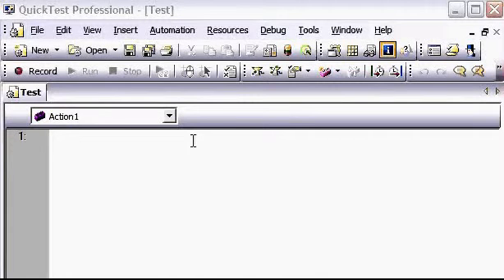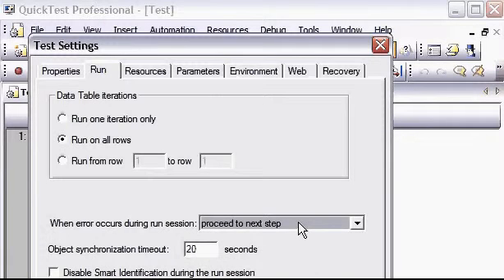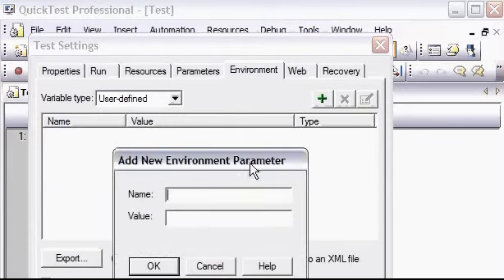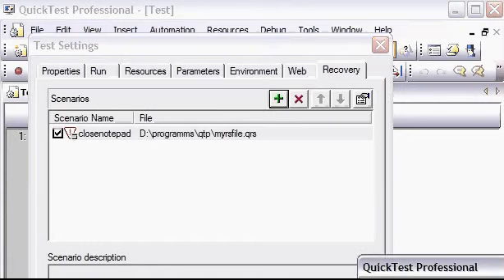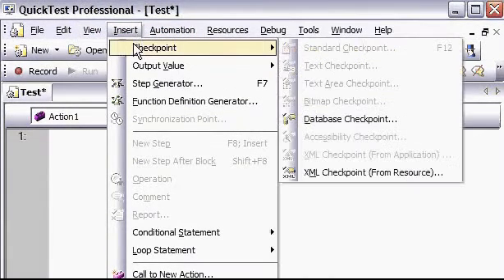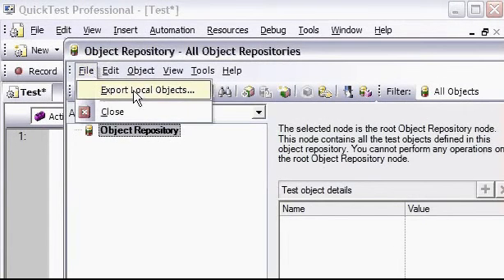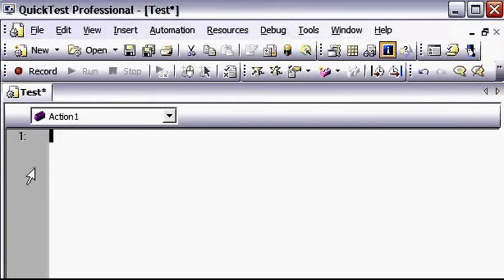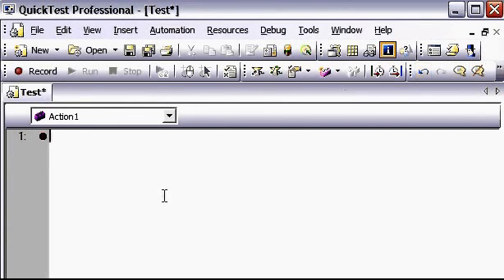QTP tutorial for beginners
This video is for those who have just started learning QTP. I have mentioned all details about different feature in QTP. All GUI options in QTP are also covered.